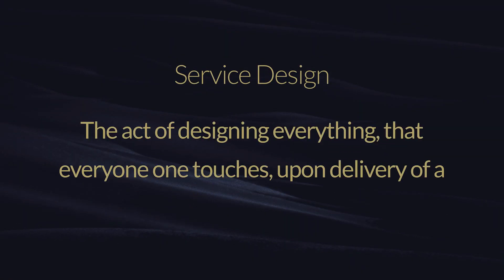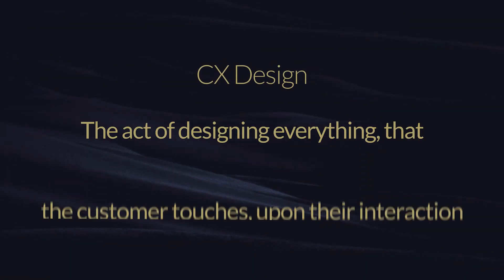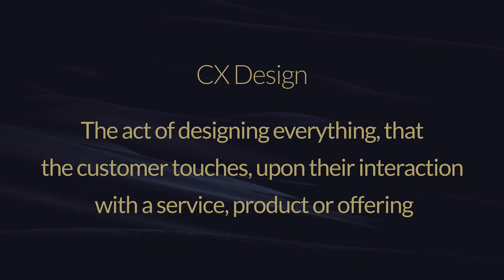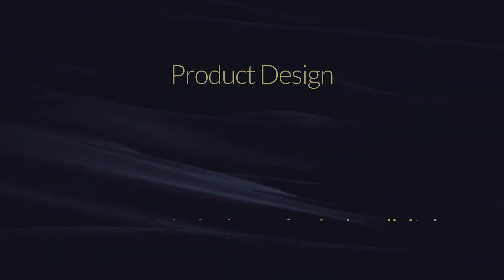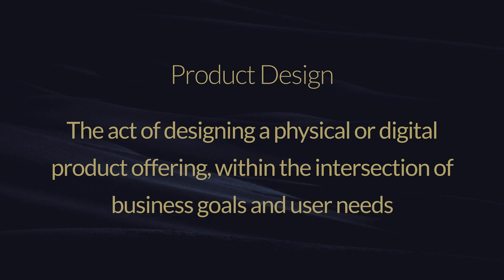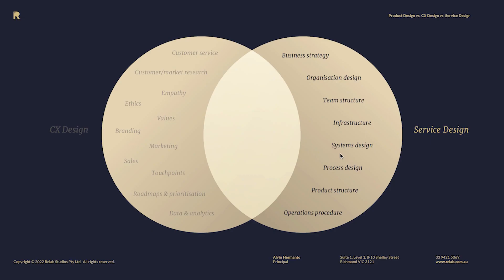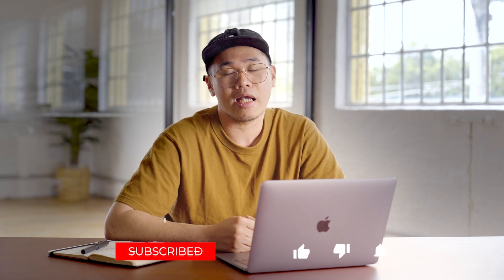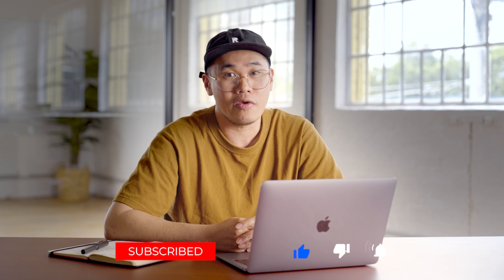Product Design vs Service Design vs CX Design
If you're like most of our team member here at Relab, as digital and UX designers – at some point in our career we question what's the difference between Product Design, Service Design and CX Design. What makes one a CX designer? What about Service Designer? And what do they have to do with Product Design? In this video we try to explain the difference between the three, what each of them are mostly concerned about respectively, and examples of activities that falls under each discipline.

Timestamps:
00:00 – Introduction
01:07 – What is Service Design?
01:57 – What is CX Design?
02:30 – What is Product Design?
03:17 – CX Design vs Service Design vs Product Design
05:46 – Summary

Support Relab Goods and its initiative to raise awareness on mental health.